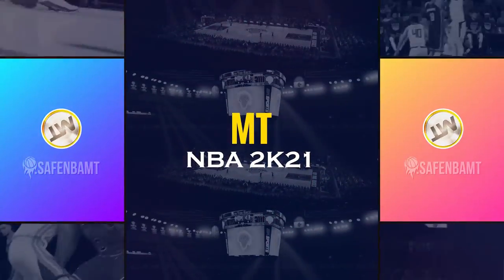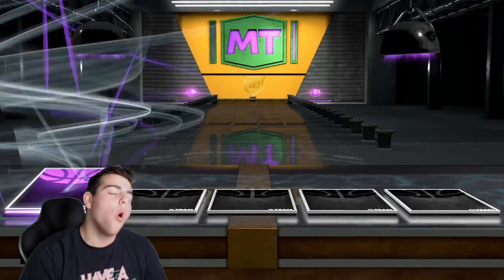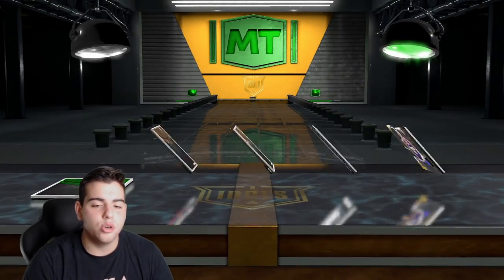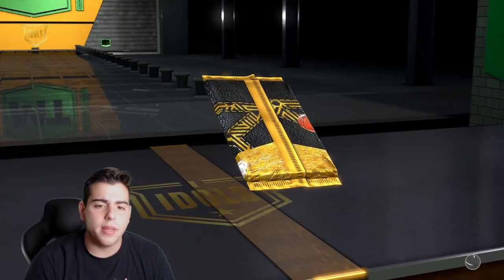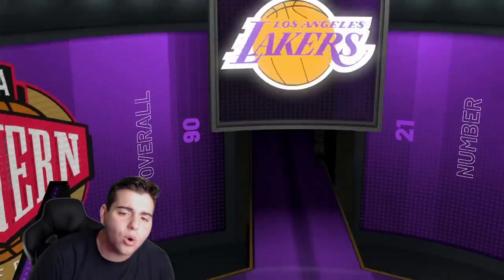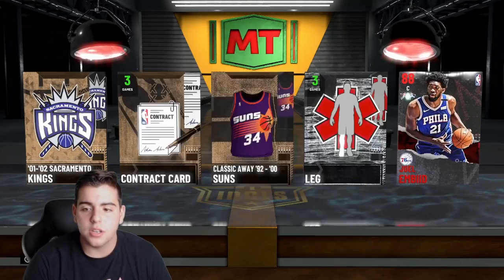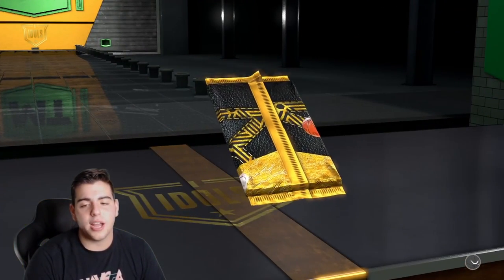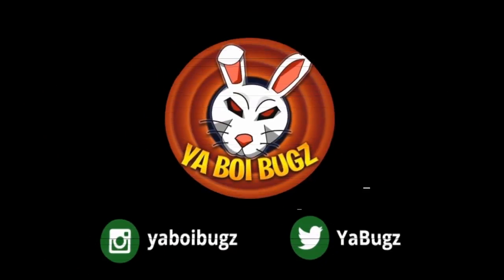INSANE *JUICED* IDOLS PACK OPENING! MY BEST PACK OPENING EVER! | NBA 2K21 MY TEAM